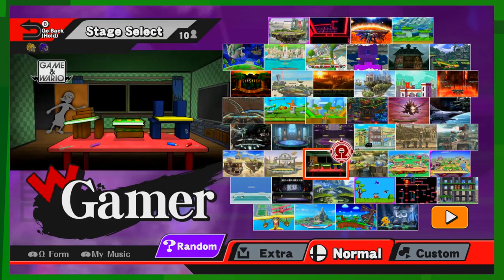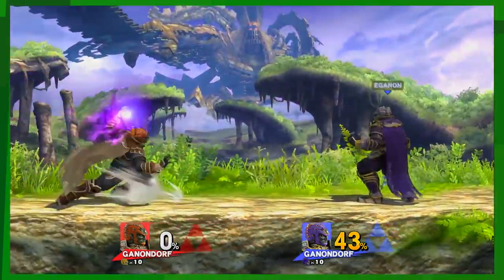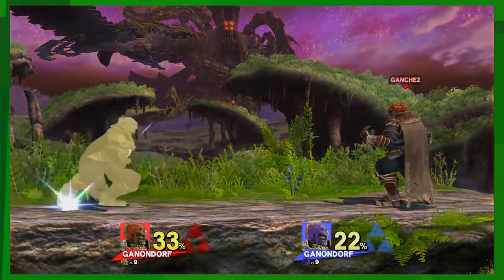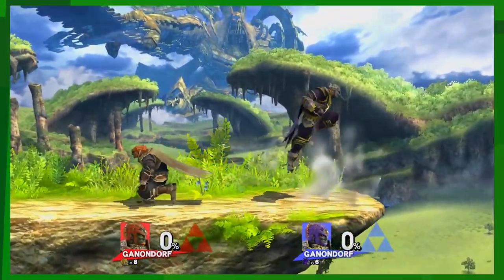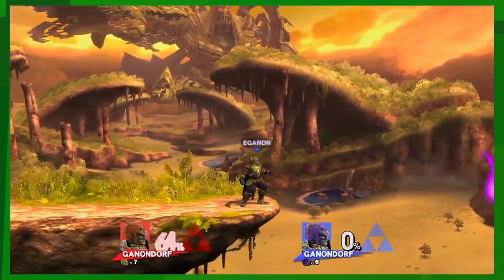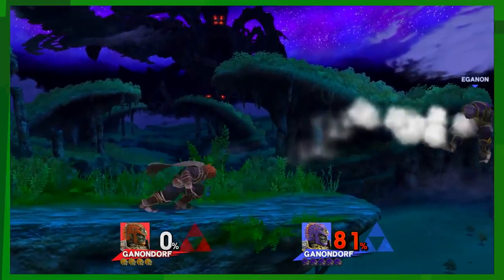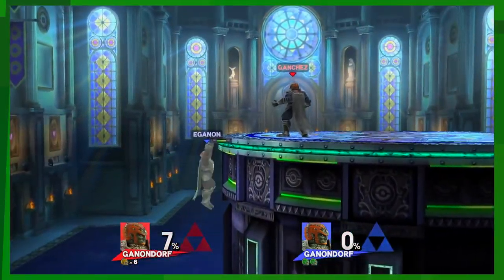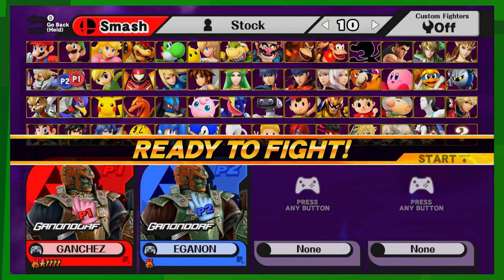EKG: How To Smash For Dummies! Rebuffed Ganon 101 (Episode 6)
Have you ever wondered how to play Smash bros. But never could figure it out? Well Kloudy is here to teach you dummies how to play Super Smash Bros.

Super Smash Bros. 4 (also referred to by shorthands such as Smash 4, SSB4, or more informally Sm4sh, and officially as Super Smash Bros. for Nintendo 3DS/Wii U) is a term used to collectively refer to Super Smash Bros. for Nintendo 3DS and Super Smash Bros. for Wii U, two games in the Super Smash Bros. series created by Bandai Namco[3] and Sora Ltd. However, in an interview with Kotaku, Masahiro Sakurai has stated he considers the 3DS version the fourth installment and the Wii U version the fifth installment. The games feature mostly identical gameplay, but with several differences in other areas. The 3DS version is the first game of the series to be released on a handheld.
The 3DS version launched in Japan on September 13th, 2014 and in most other parts of the world on October 3rd, 2014. The 3DS version was released in stores one day earlier in Germany on October 2nd, 2014 to avoid coinciding with German Unity Day, and was released one day later in Australia on October 4th, 2014 because of time zone differences. Hong Kong and Taiwan received a release of the game over 10 months later, on July 24th, 2015, while South Korea got its release on September 10th, 2015, nearly a full year after the game's initial launch in Japan. The Wii U version was released in North America on November 21st, 2014, and was released on November 28th, 2014 in Europe, November 29th, 2014 in Australia, and on December 6th, 2014 in Japan.
Both versions received positive reviews; critics applauded the fine-tuning of existing gameplay elements but criticized some issues with online play. Both versions sold quickly, with the 3DS version selling over 7.92 million copies worldwide as of February 2016, and the Wii U version selling over 4.61 million copies during the same time period.